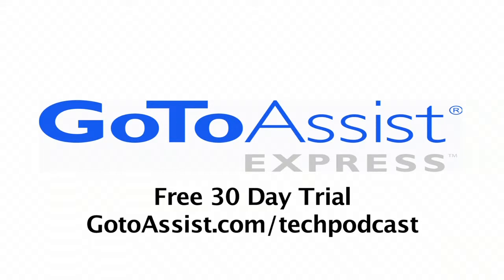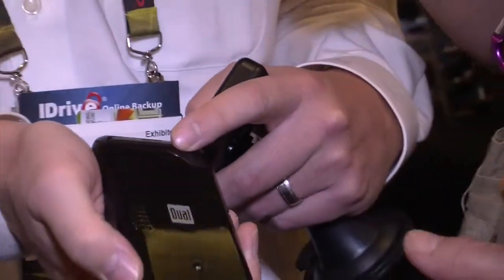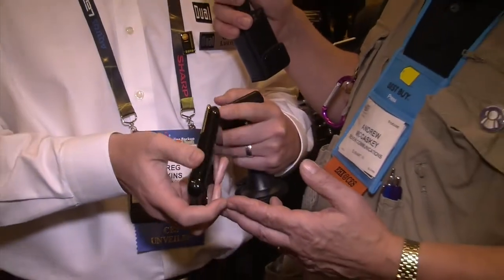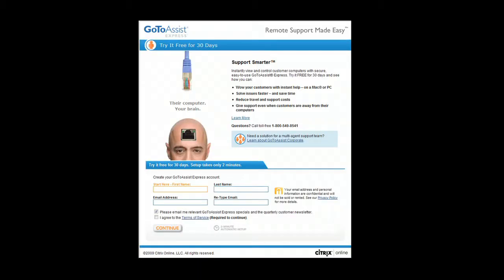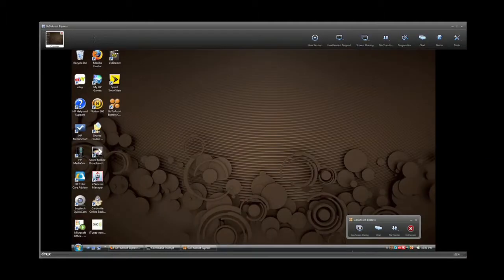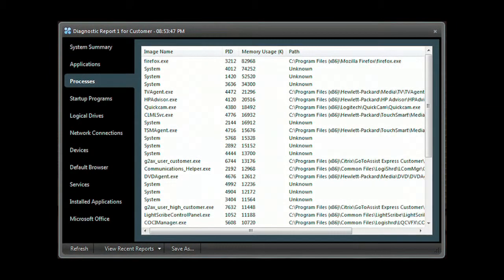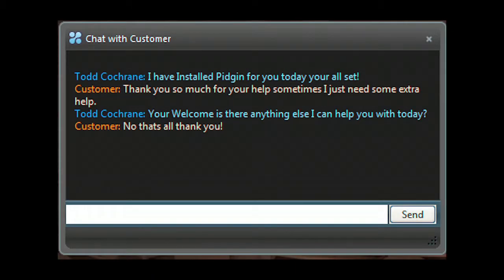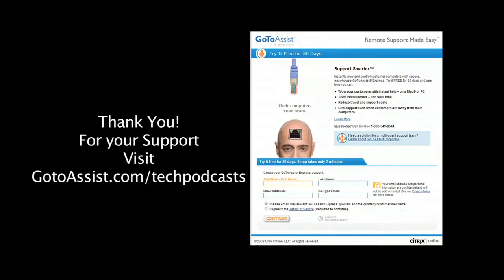GeoCache Powerhouse: Dual Adds GPS to the iPod Touch CES 201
The Dual XGPS300 is a fully functional GPS receiver and external battery with up to ten hours of life that converts an iPod Touch in to a turn-by-turn GPS. Ideal for GeoCache treasure hunting or in-car navigation it is real GPS, not interpolated data from cellphone towers. The unit should be out the first quarter of 2010, at a $179 price point.